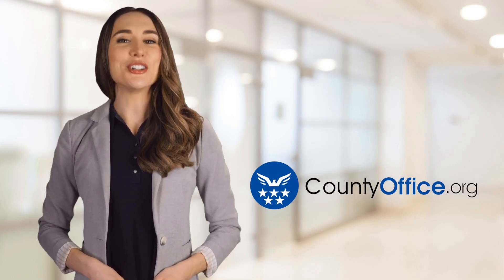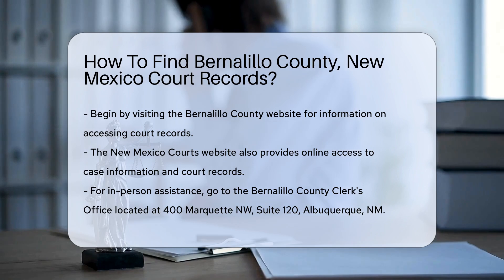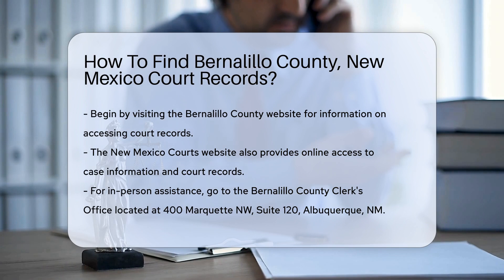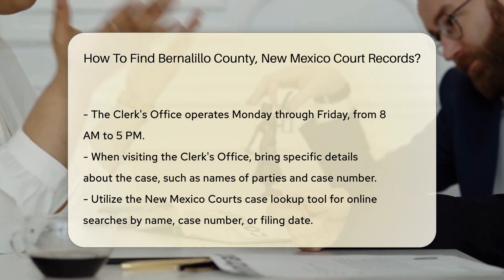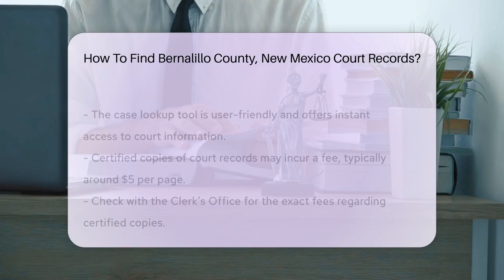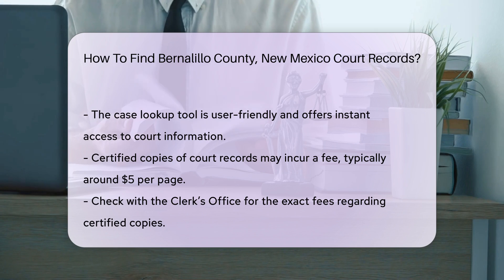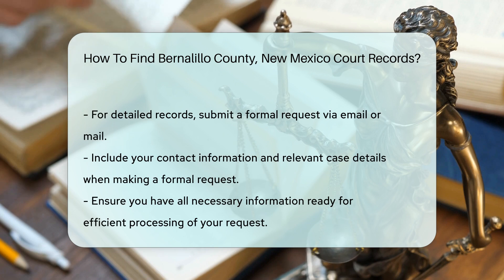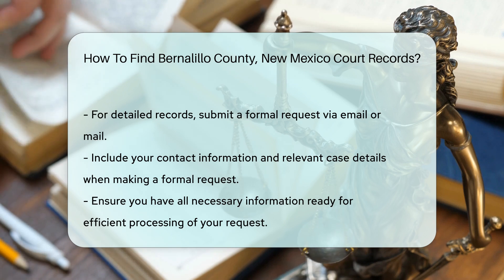How To Find Bernalillo County, New Mexico Court Records? - CountyOffice.org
How To Find Bernalillo County, New Mexico Court Records? In this insightful video, discover how to access Bernalillo County, New Mexico court records with ease. Learn valuable tips on where to find these records, whether online or in person. Gain access to a wealth of information on navigating the Bernalillo County website and the New Mexico Courts website for case details and court records. Find out how to visit the Bernalillo County Clerk's Office for in-person assistance, including the address and office hours. Be prepared to provide specific details about the case when seeking records. Explore the New Mexico Courts case lookup tool for convenient online searches by name, case number, or filing date. Understand the process for obtaining certified copies of court records, including potential fees involved. Discover how to submit formal requests for more detailed records via email or mail, ensuring you include all necessary information.